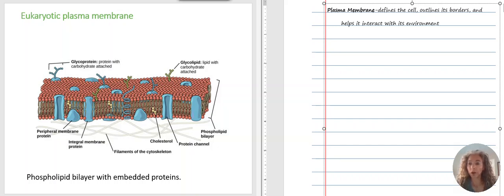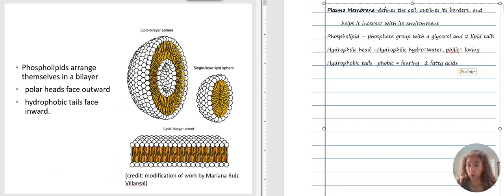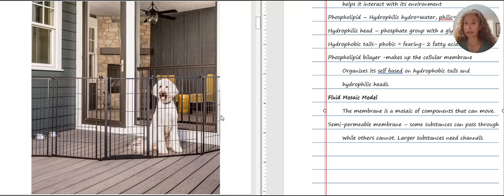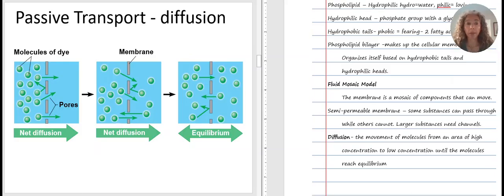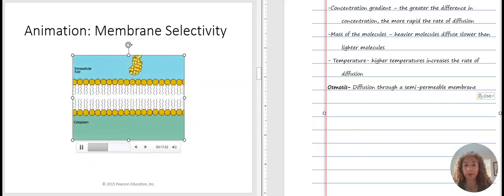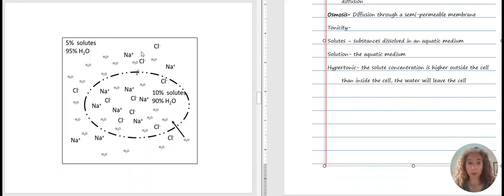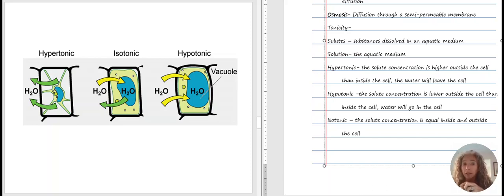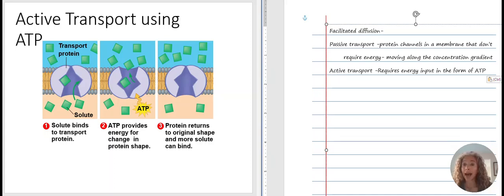Lecture 3 Plasma membrane, Diffusion, Osmosis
All about the plasma membrane and diffusion